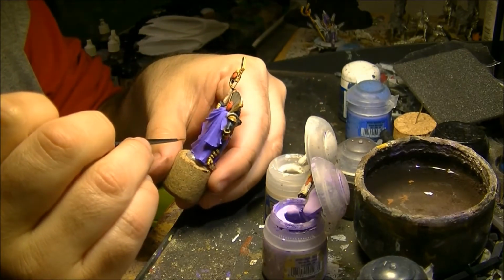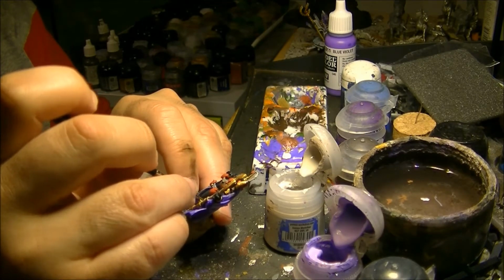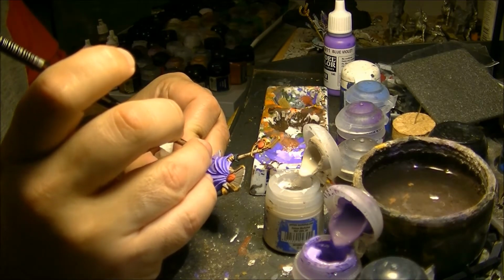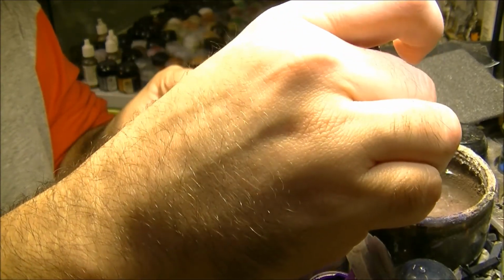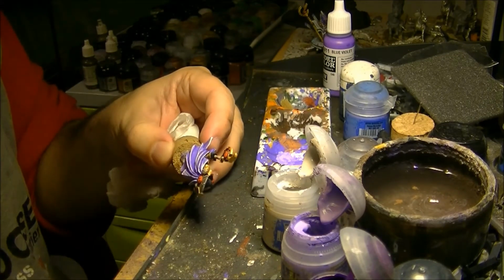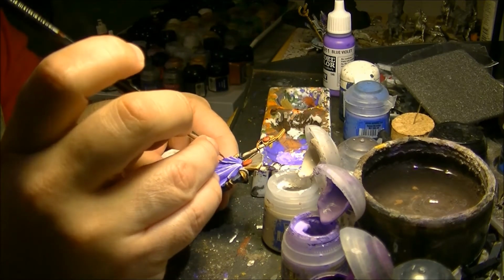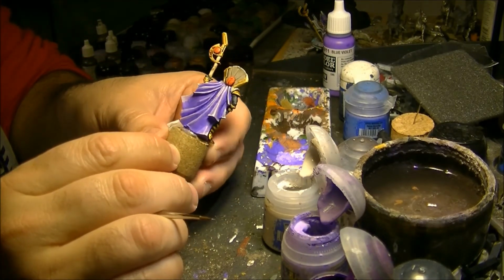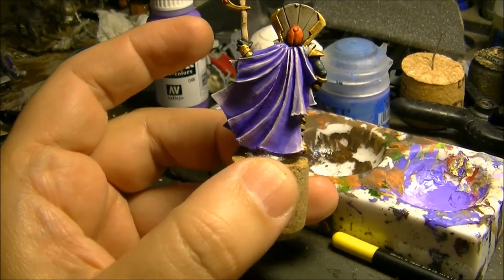Weekly Painting 22: Painting fabric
This week i am sharing how I did the clothes of the Tau using a mixture of layering and blending.